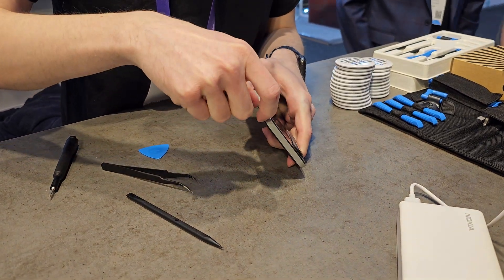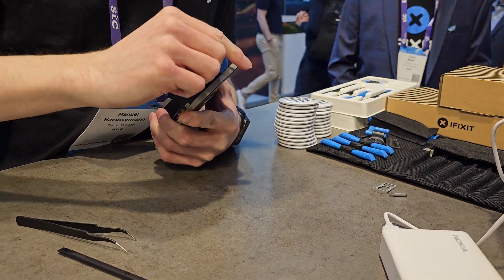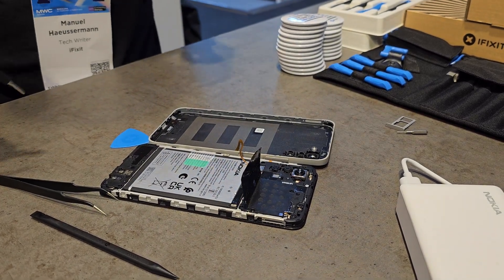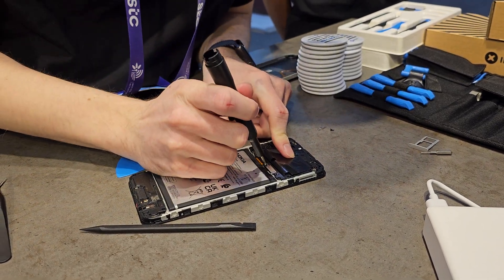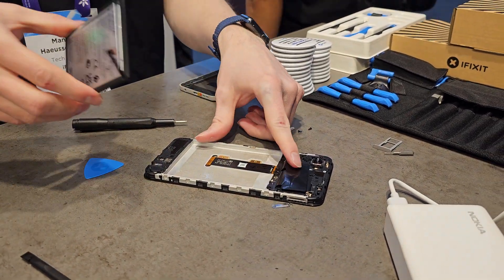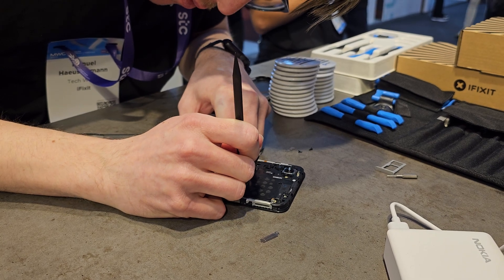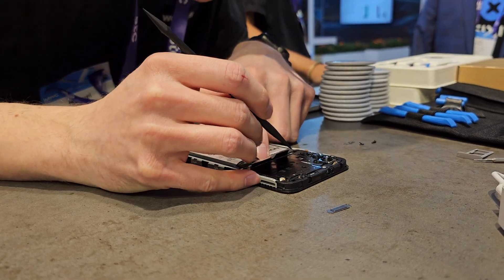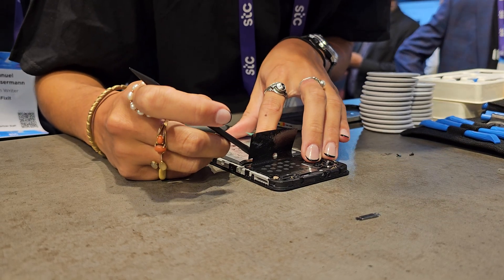Fixing Nokia's Self-Serviceable G22 Phone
The Nokia G22 was built to be repairable and sustainable. Just how easy is it to fix? iFixit showed us at MWC.